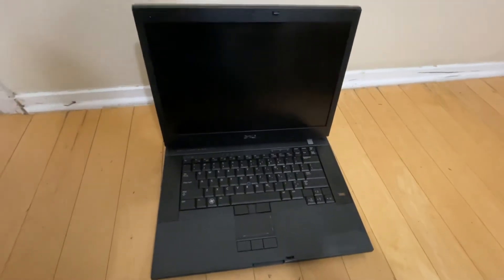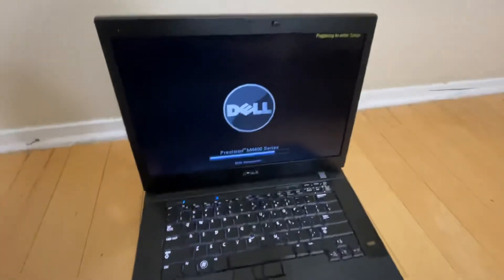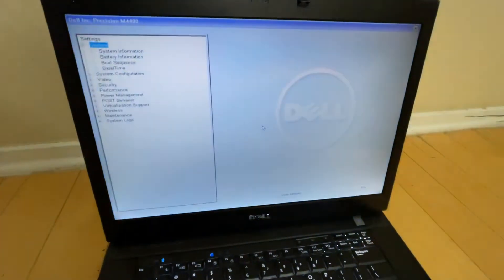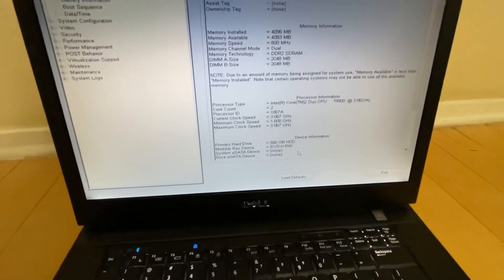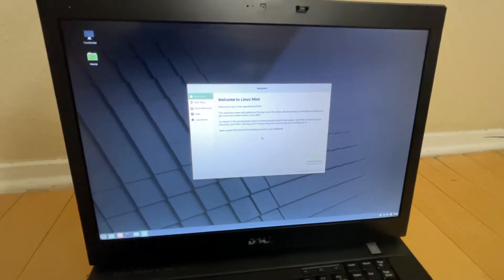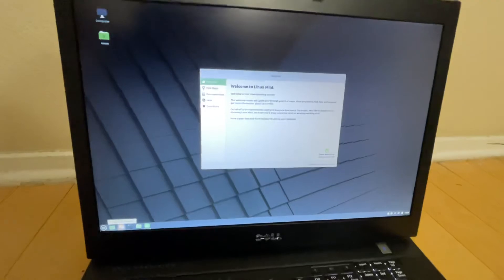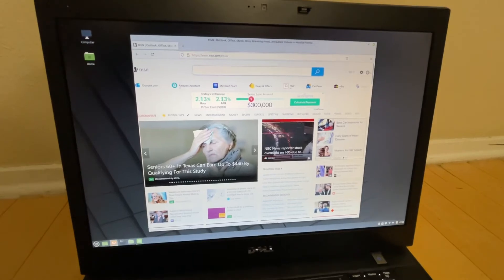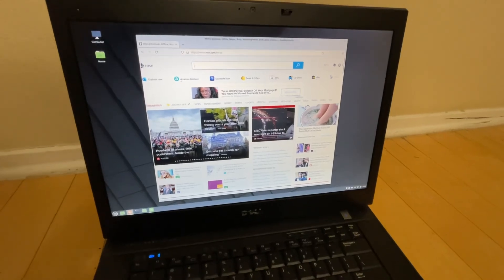Old Dell Precision M4400 running Linux Mint Cinnamon (Escape from Big Tech)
Old Dell Precision M4400 laptop running Linux Mint.
This is proof that you can escape from Big Tech surveillance by repurposing an old laptop and installing a clean operating system like Linux Mint.